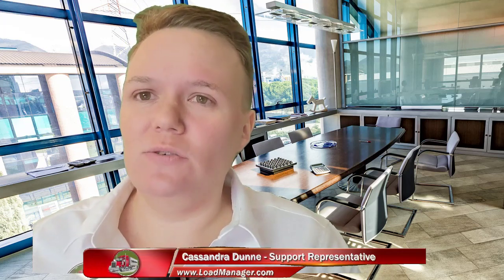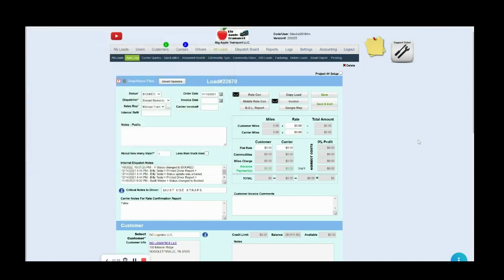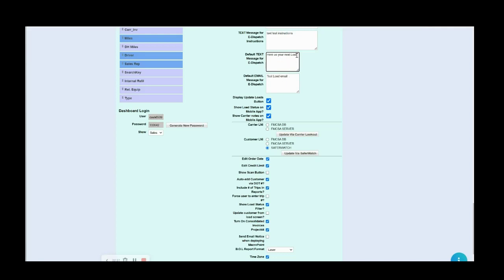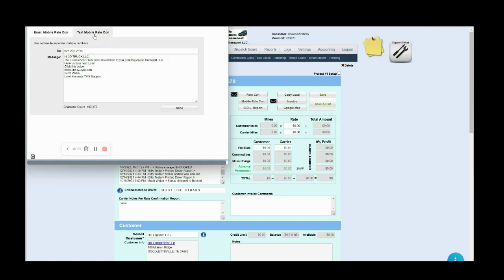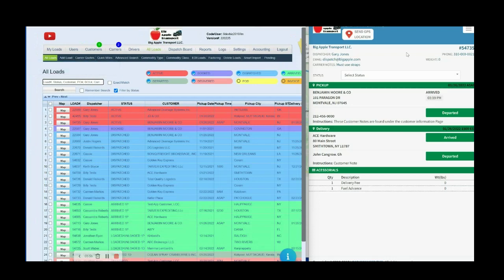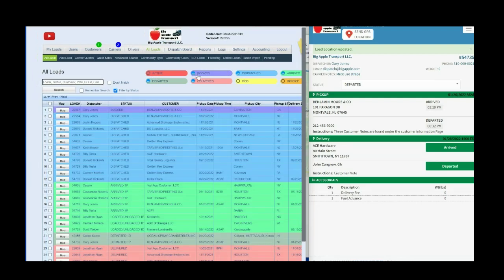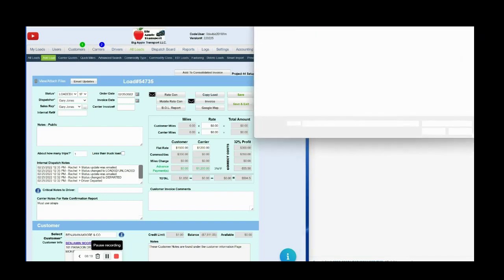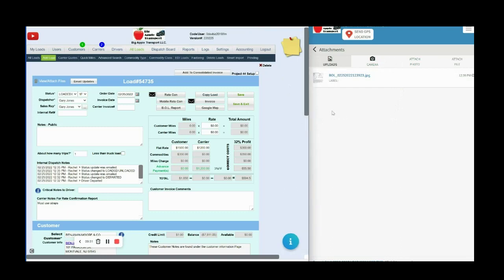How to Dispatch a Load with Web App - No Download Required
Hello friends, in this video, you will learn how to Dispatch a Load using our Web App to your drivers. Quickly provide your load's driver with all the information they need directly on the phone. No Download is Needed. Instead, this web app uses the browser on the driver's phone. Easy to dispatch. Simple to set up. Loved by drivers. If you have any questions, please post them in the comments, and we will answer them asap.

00:00 How-to Send Mobile App Introduction
00:21 Features of Web App
01:01 Web App Setting and Driver Notification
05:05 Web App and TMS in Action
10:03 How-To Article

Load Manager Inc.
100 Ashley Drive South
Suite 600,